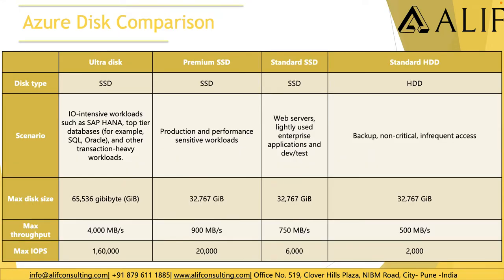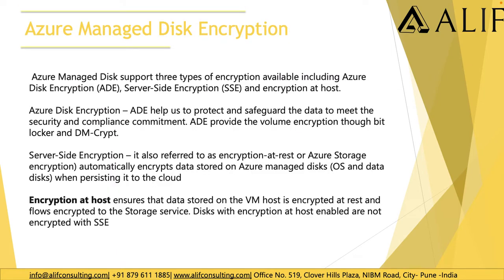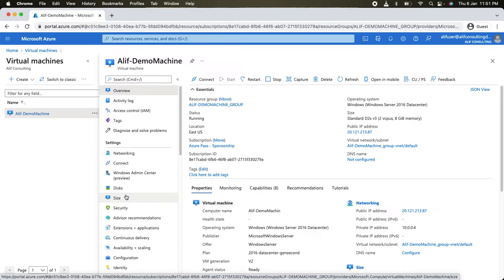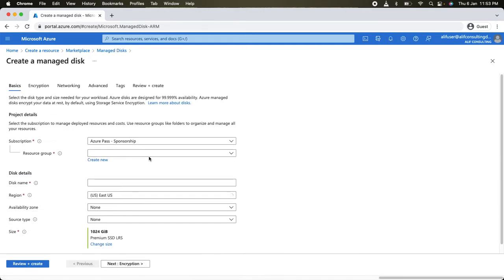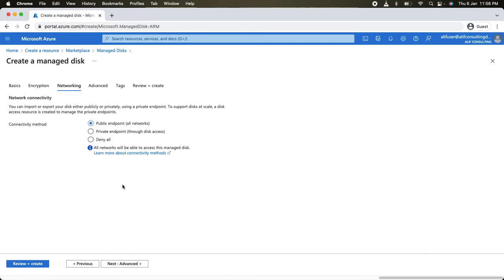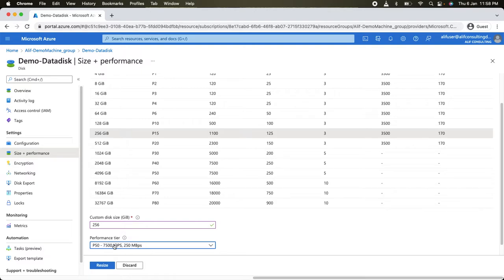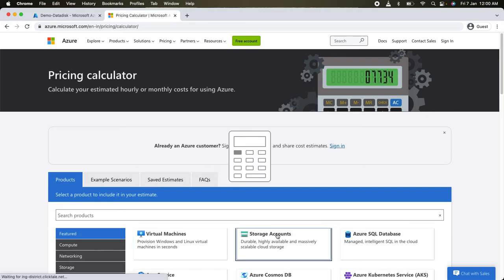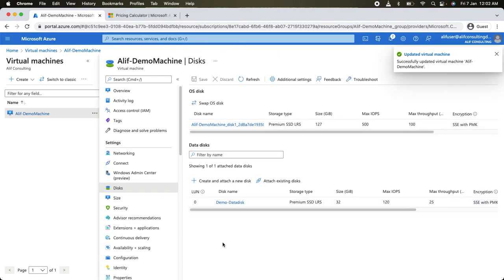Azure Managed Disks Explained | Types, Pricing, and How to Use Them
This video provides a comprehensive overview of Azure Managed Disks, simplifying disk management for your Azure virtual machines (VMs).
What are Azure Managed Disks? Learn the basics of Azure Managed Disks and why they are a preferred choice over unmanaged Disks. We'll cover the advantages of using managed disks, including simplified management, scalability, security, and integration with other Azure services.
Types of Azure Managed Disks: Discover the various types of managed disks available, including Ultra Disks, Premium SSDs, Standard SSDs, and Standard HDDs. Understand these disk types' key differences, performance characteristics, and ideal use cases. For example, we'll explore how SSDs are well-suited for I/O-intensive workloads like SQL databases and Oracle applications.
Azure Managed Disk Pricing: We'll break down the pricing model for Azure Managed Disks, including factors that influence cost, such as disk type, size, storage replication options (LRS and GRS), and snapshots. We'll use the Azure Pricing Calculator to show you how to estimate costs for different scenarios.
Live Demo: Follow along with a hands-on demonstration. We'll show you how to create managed disks, attach them to VMs, resize disks, create snapshots for backups, and even how to attach an existing managed disk to a different VM. We'll also highlight essential considerations, such as ensuring your VM size supports your chosen disk type and understanding Logical Unit Numbers (LUNs) when attaching disks.

Time Stamps
00:00 - Introduction
01:03 - Benefits
01:26 - Azure Disk Comparison
02:40 - Azure Disk Redundancy
03;04 - Disk Allocation and Performance
03:34 - Azure Managed Disk Encryption
05:09 - Live Demo